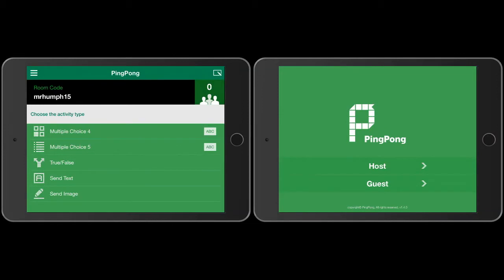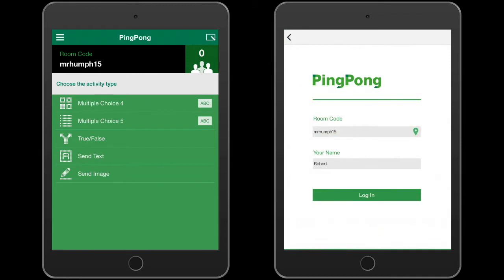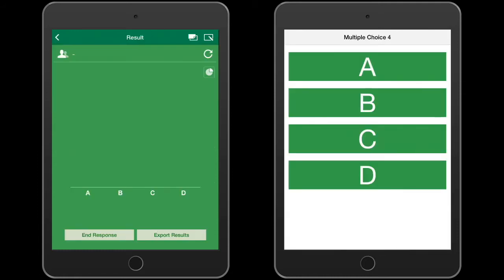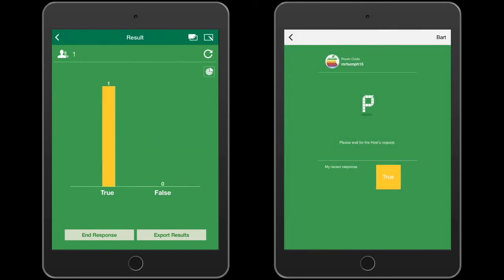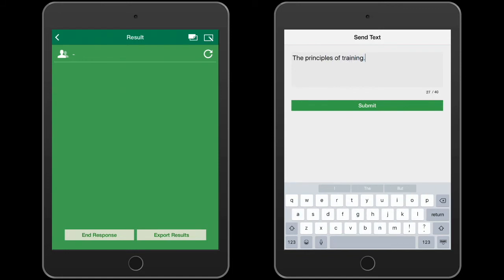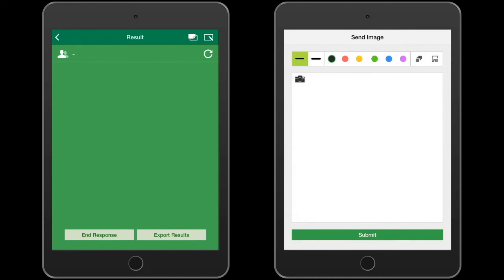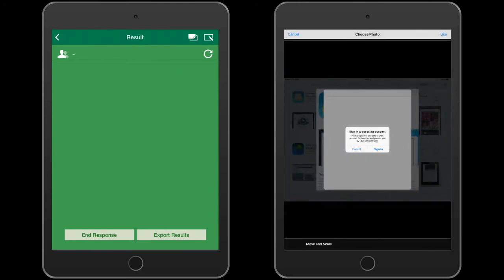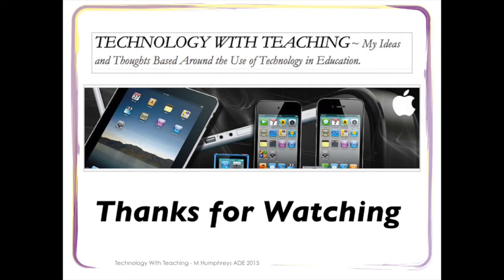Pingpong App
This video shows the options available using the pingpong app.